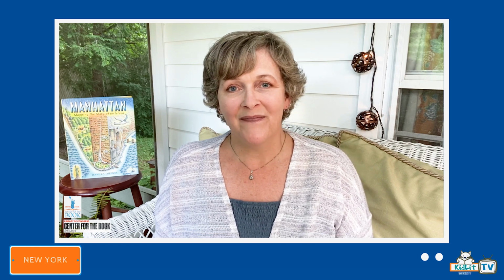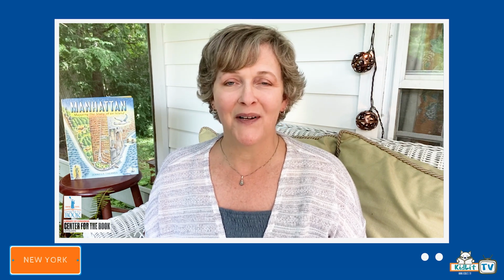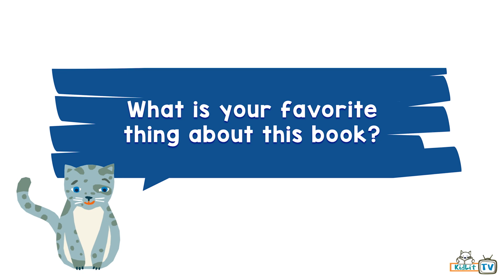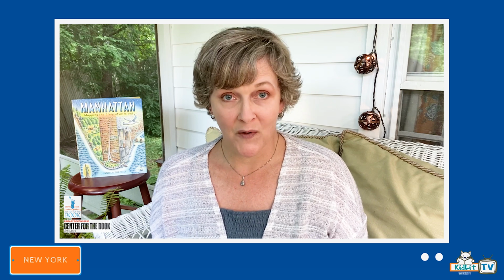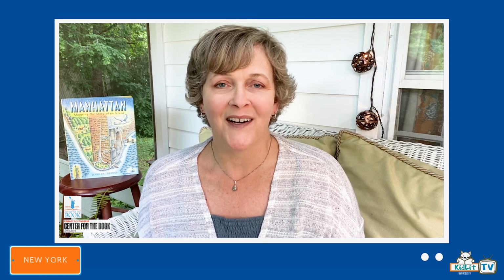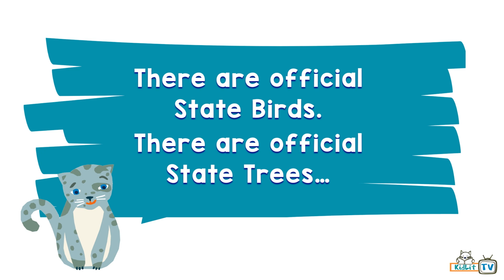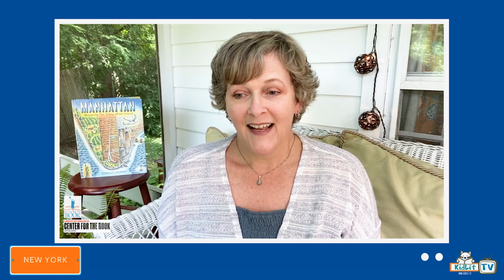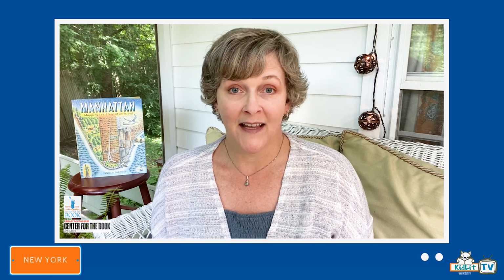Great Reads from Great Places Jennifer Thermes' MANHATTAN New York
MANHATTAN from New York
Great Reads from Great Places with Jennifer Thermes